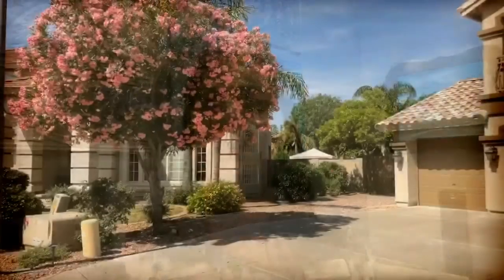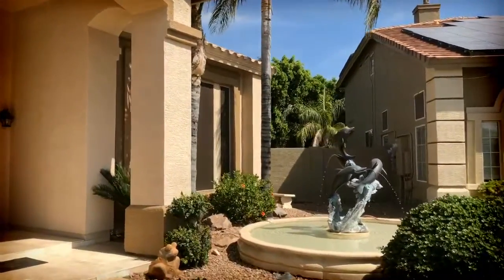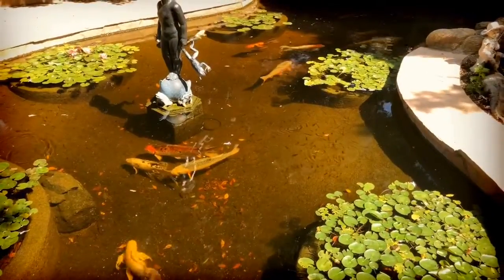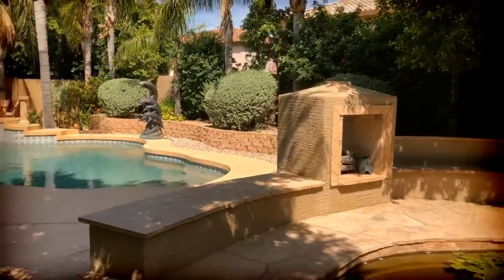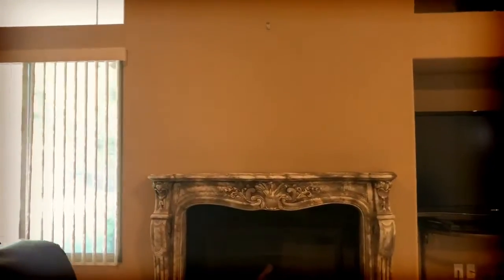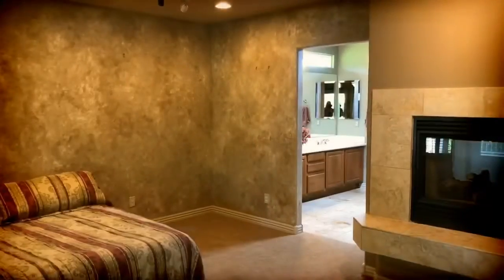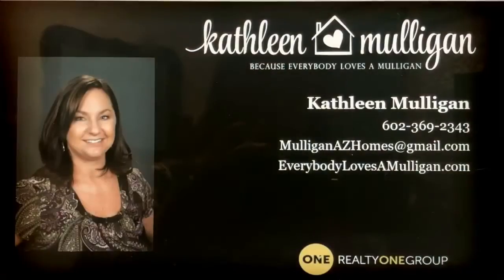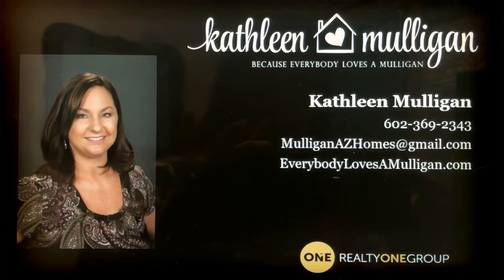Gorgeous home in Terramar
It would be hard to find a home this large and beautifully located for less than $750000.  Absolutely gorgeous.